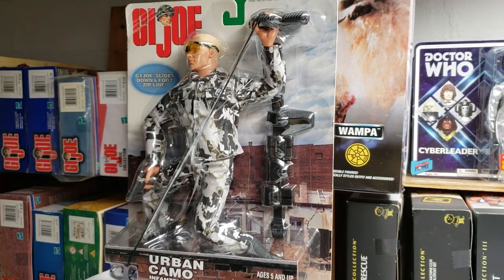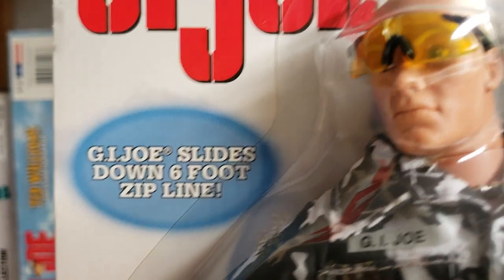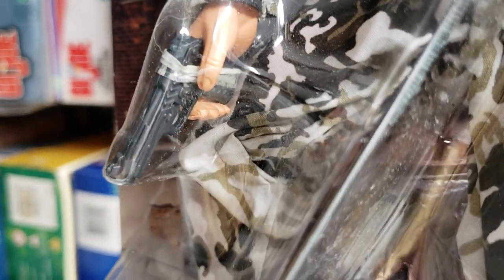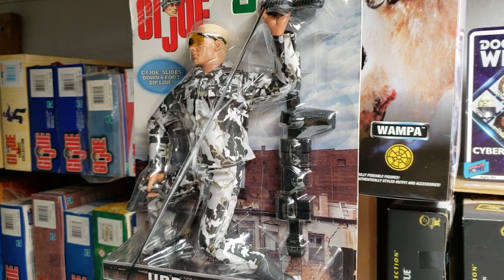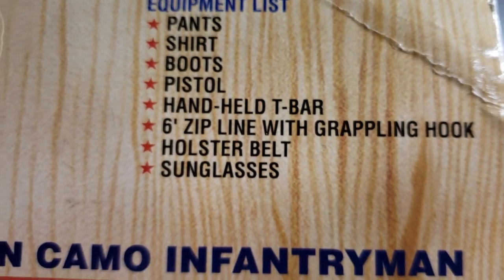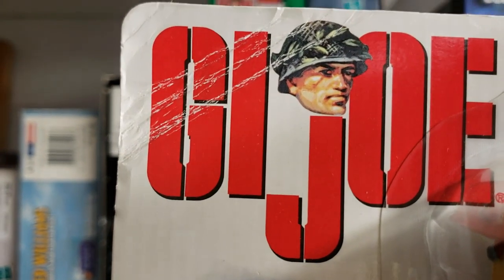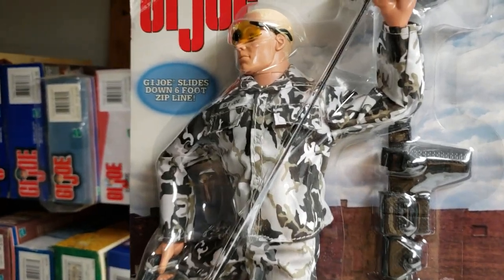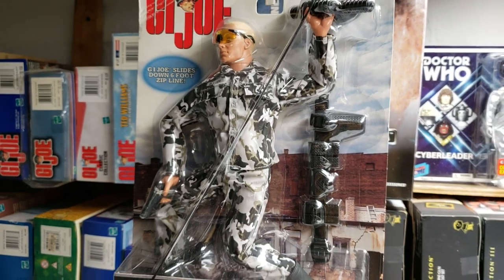GIJOE URBAN CAMO INFANTRYMAN FIGURE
GIJOE (1999) URBAN CAMO INFANTRYMAN FIGURE ! A ABSOLUTE BEAUTIFUL MUST HAVE FIGURE FOR ANY GIJOE COLLECTOR !